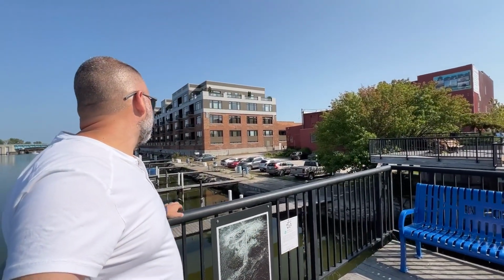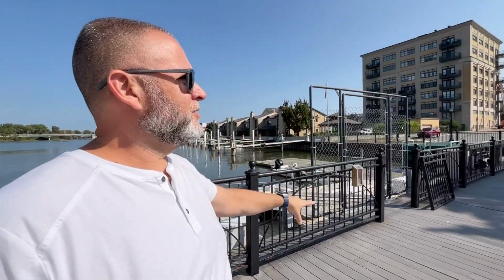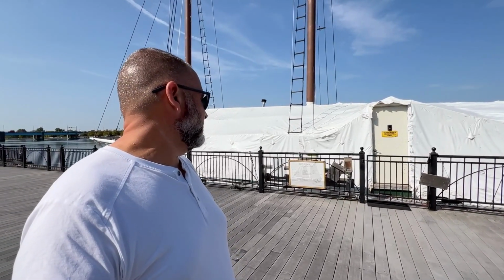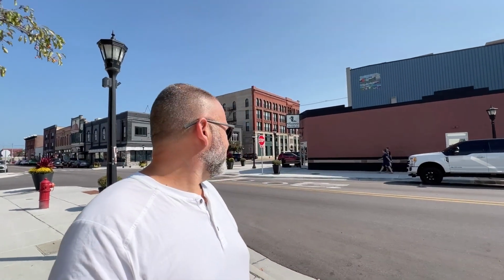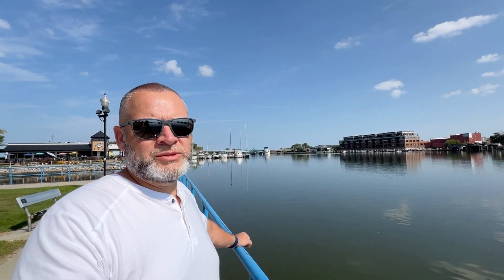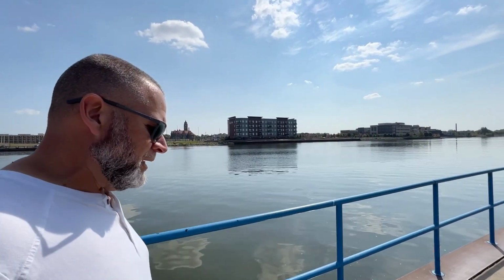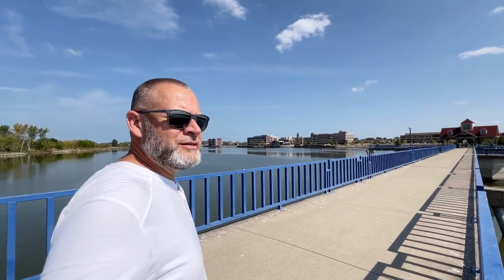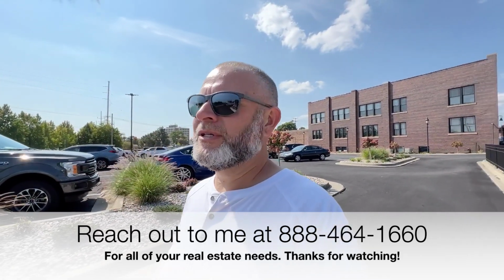Living in Bay City, Michigan | Explore Historic Downtown & Riverwalk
Ready to make your move?
Whether you’re buying or selling, I’m here to help you every step of the way!
📅 Schedule your FREE, no-pressure consultation or request your complimentary Home Buyer Guide or Home Seller Guide today.

Wondering what it's like Living in Bay City MI?

Join us on a walking tour of Bay City, Michigan, where history, culture, and scenic waterfront views come together! This immersive Living in Bay City tour takes you through the charming downtown district, featuring historic architecture, local shops, and vibrant eateries. We’ll stroll along the beautiful Bay City Riverwalk, showcasing stunning views of the Saginaw River, iconic bridges, and picturesque parks.
🔹 Highlights of this Bay City Walking Tour:✅ Historic Center Avenue mansions 🏡✅ Downtown Bay City’s boutiques, breweries & restaurants 🍽️✅ The Friendship Shell & Wenonah Park 🌳✅ The History of Patriotic Veterans Park ✅ Bay City’s Maritime & shipbuilding history 🚢✅ The lively Midland Street Historic District 🎶
Whether you're a history buff, urban explorer, or Michigan traveler, this Living in Bay City MI travel guide offers local insights, hidden gems, and must-visit attractions.
📍 Thinking about buying or selling a home in Bay City, the Great Lakes Bay Region or Beyond? 🏡📞
📍 Have you been to Bay City? Let us know your favorite spots in the comments! 👇

Jason Williamson
Realtor
RE/MAX New Image
1668 Midland Rd.